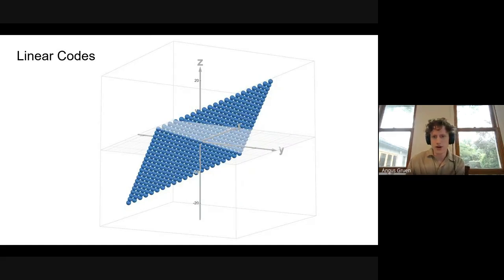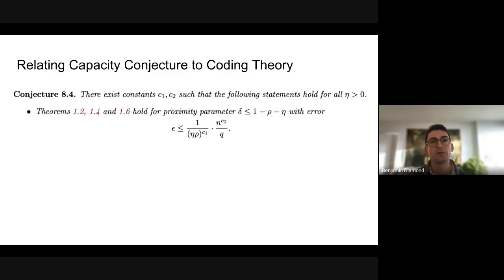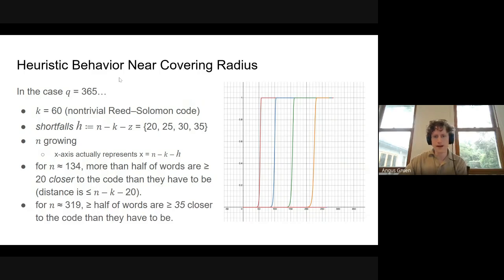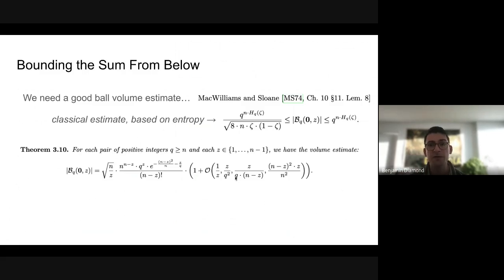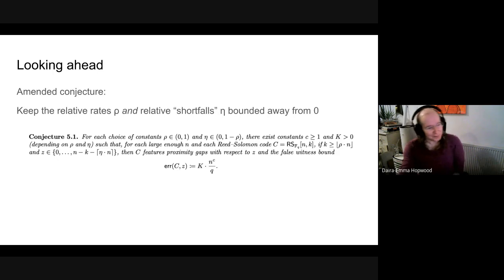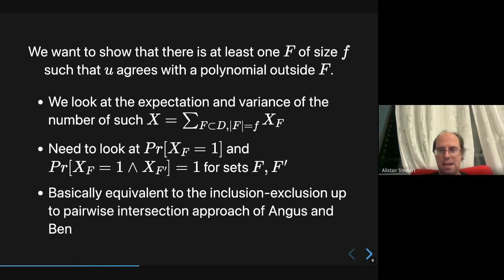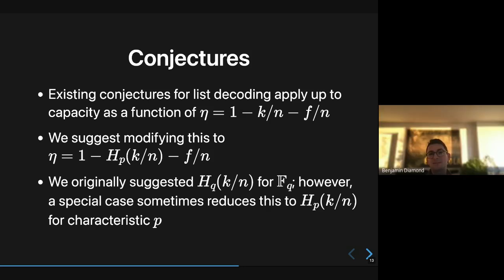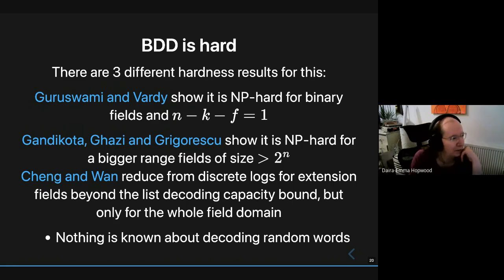zkStudyClub: Reed Solomon Proximity Gaps & Disproving Existing Conjectures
This week we were excited to host two set of authors (Ben Diamond & Angus Gruen; Alistair Stewart & Elizabeth Crites) that recently announced similar results disproving key conjectures for Reed-Solomon codes underpinning the security and efficiency of many modern proof systems.

If you like what we do:

* Find all our links here! @ZeroKnowledge | Linktree